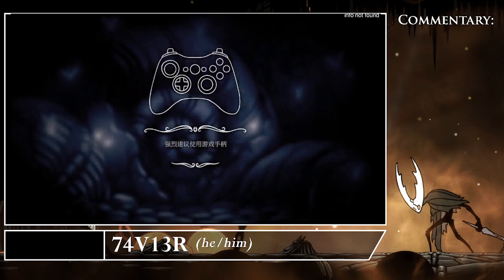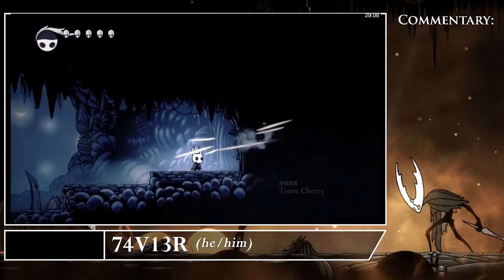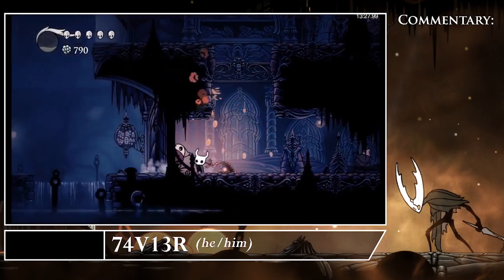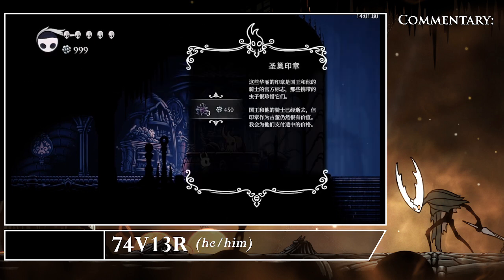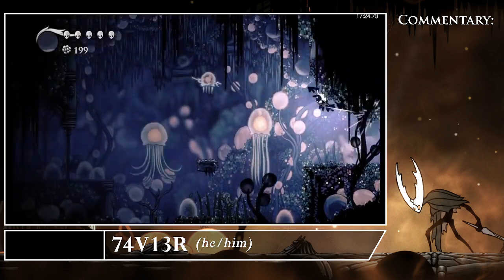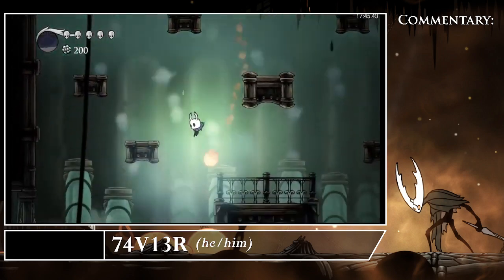Any% NMG TAS Showcase | Main Day | Hollow Knight 7 Year Anniversary Celebration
74V13R